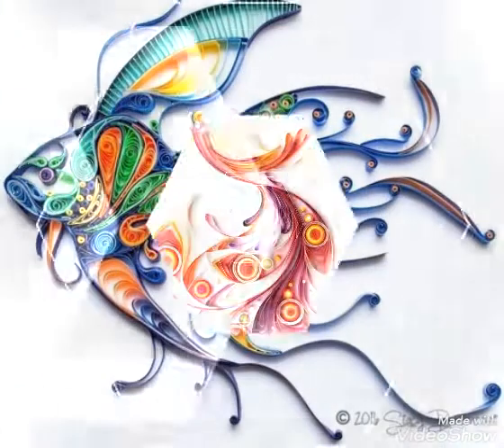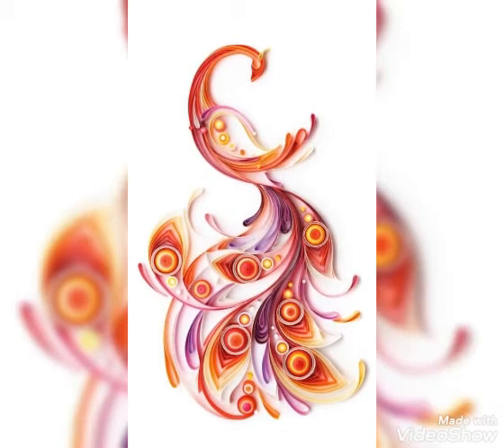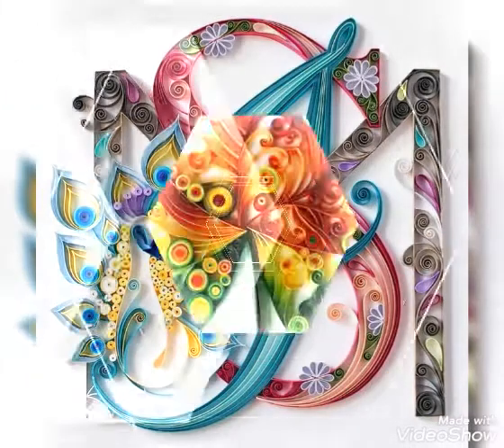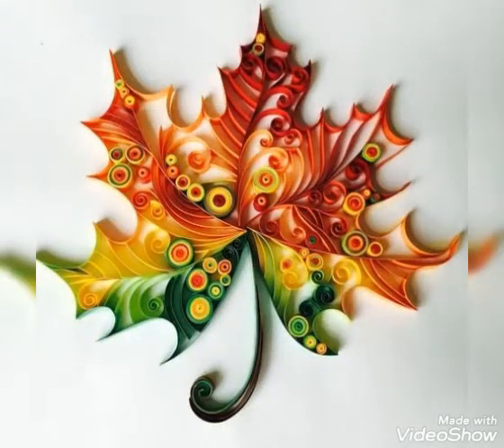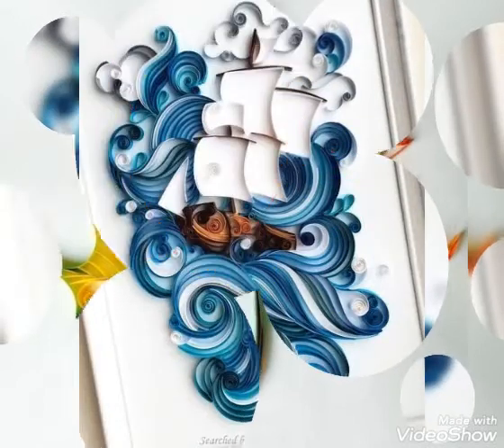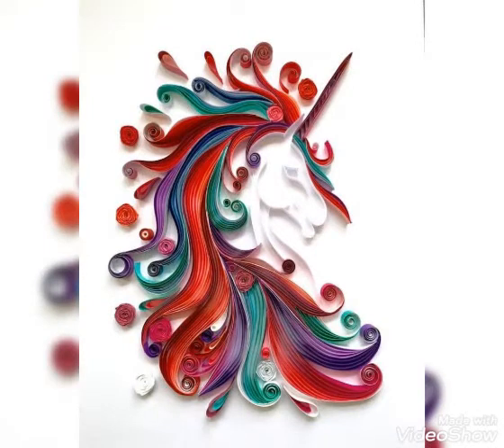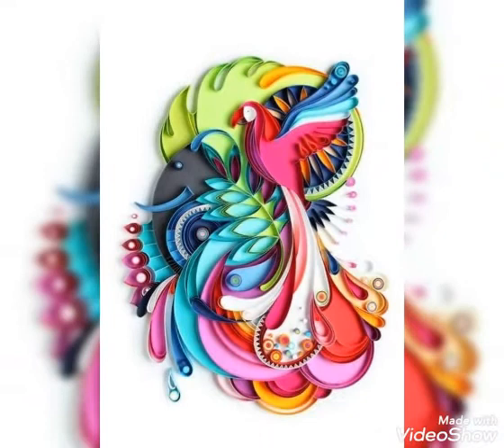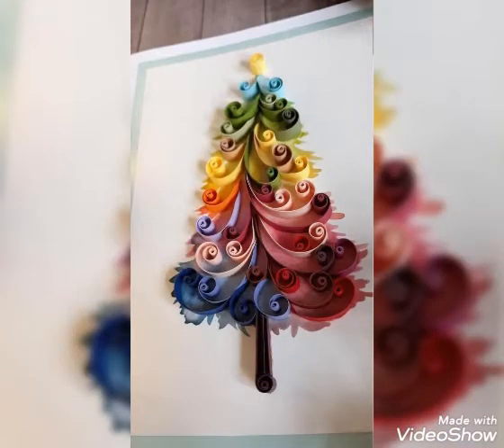10 easy and awesome Quilling designs || Paper Quilling Art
10 easy and awesome Quilling designs || Paper Quilling Art || Quilling Art